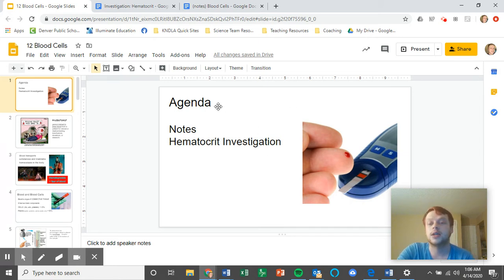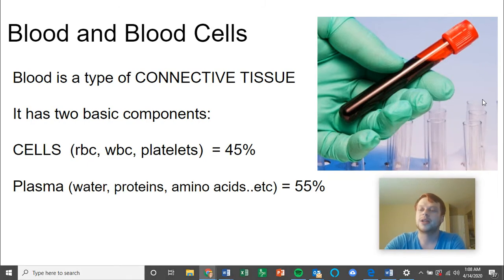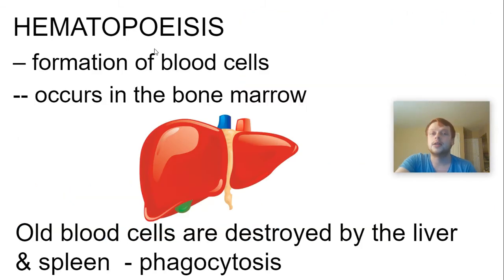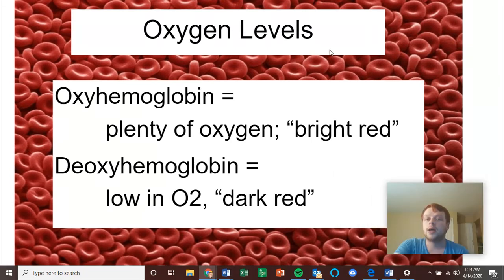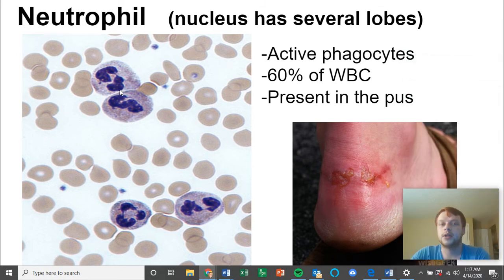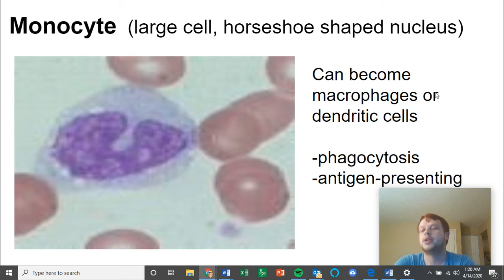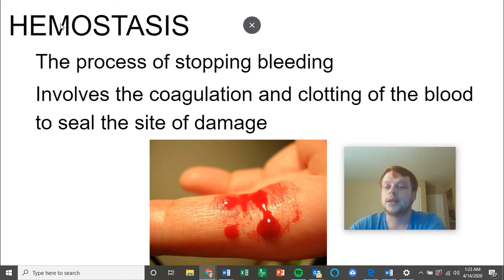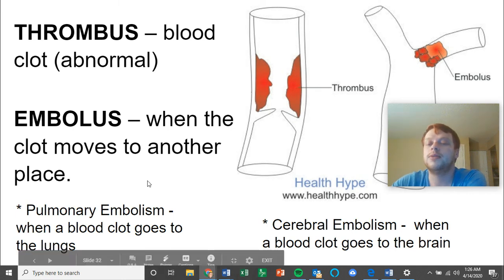Anatomy & Physiology: Blood Intro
This covers the basic Biology of Blood for Anatomy & Physiology students prior to entering the circulatory system.